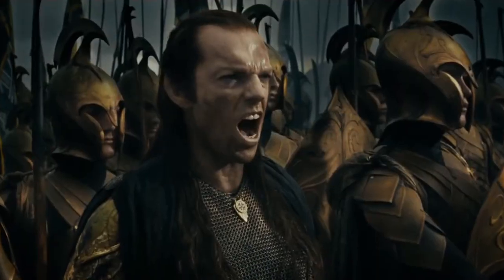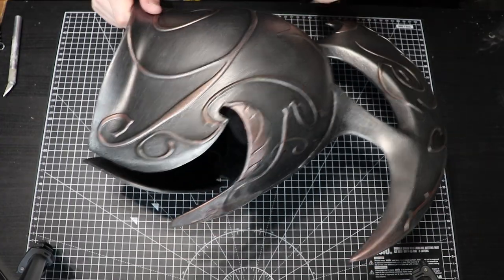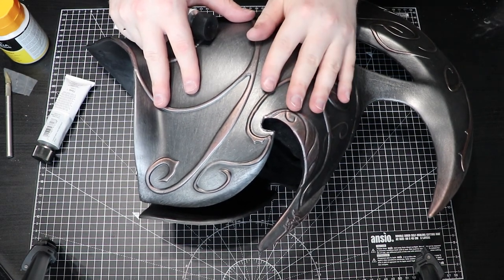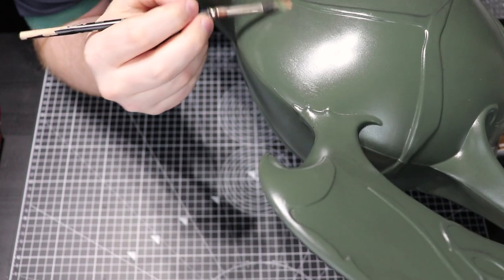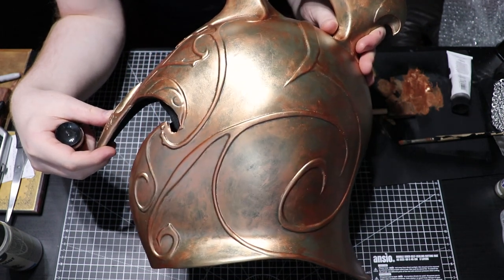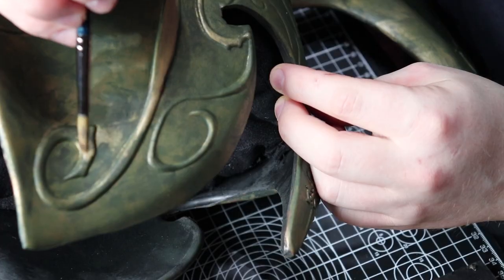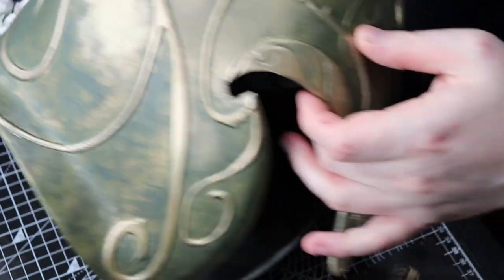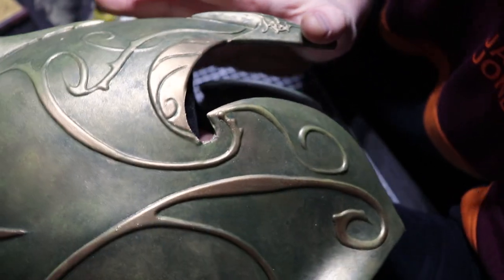Repaintng a High Elven Warrior Helmet | Lord of the Rings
Today I repaint my Hobbit style Rivendell Guard Helmet into a Lord of the Rings style High Elven Warrior Helmet from the prologue. This is tricky because the helmet is a flexible vinyl and not prone to taking paint. I will be painting the helmet by hand! no airbrushing or fancy tools.